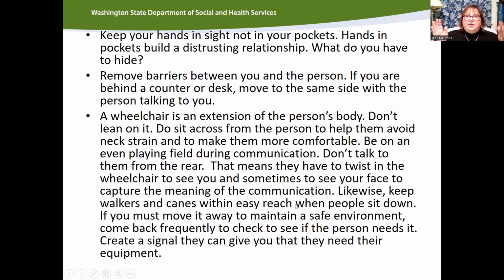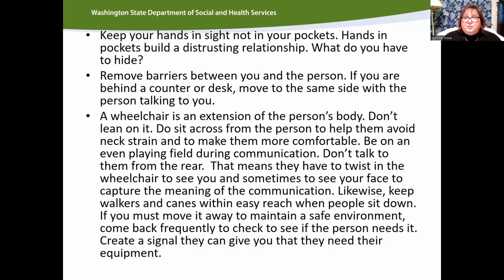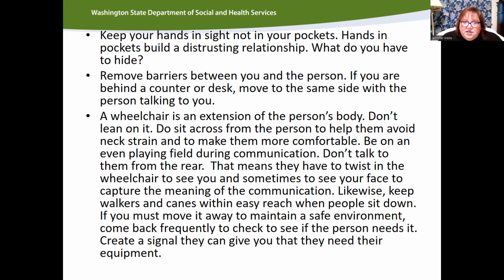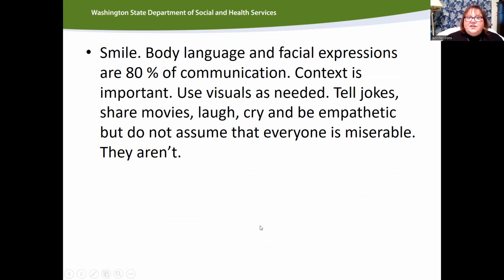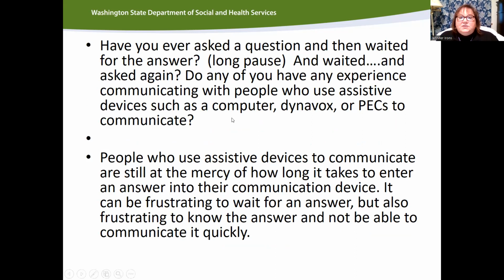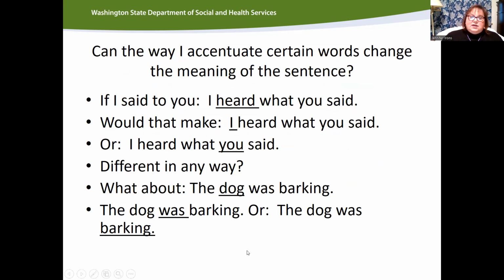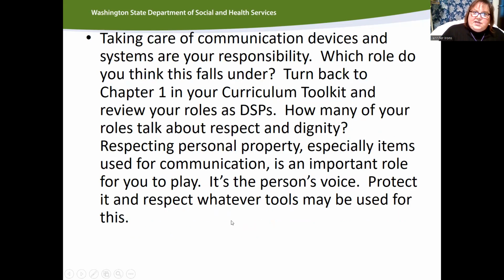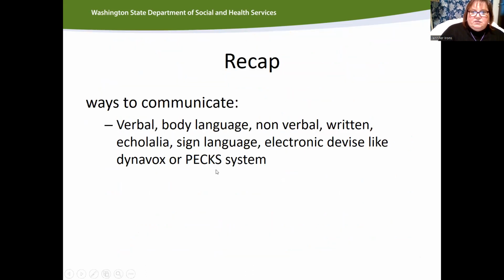Chapter 5 RSC Training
Chapter 5 I will be discussing Effective Communication and how communication styles impact the people we serve.  It is important for Living Skills Specialist to know the people we serve need to be spoken to in a polite and respectful manner.  Please leave a comment or question about this chapter in a post and use your initials as a signature.